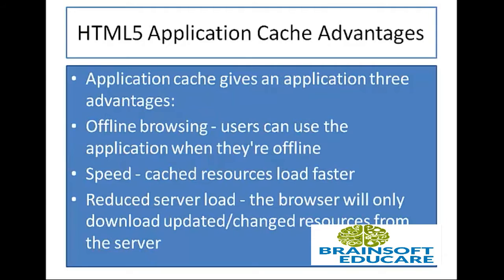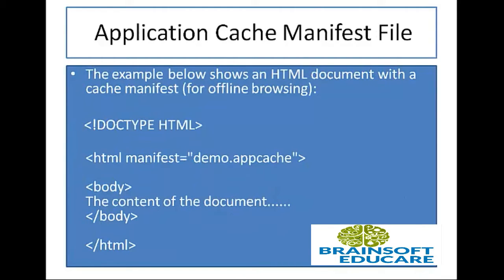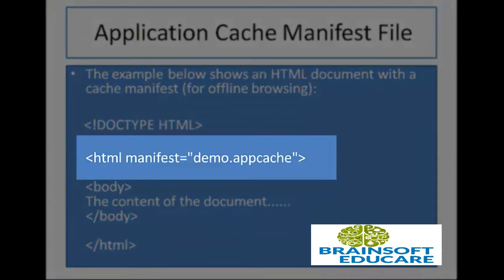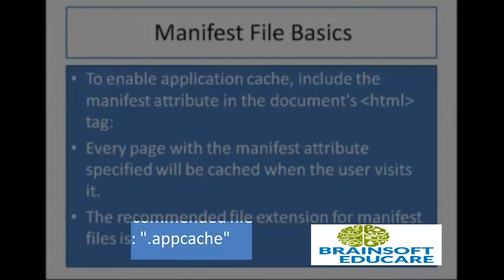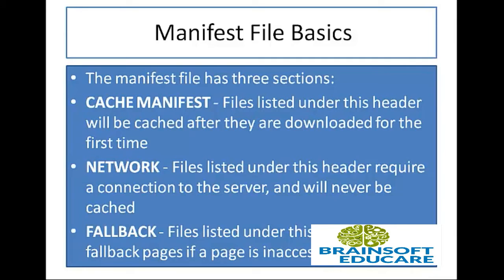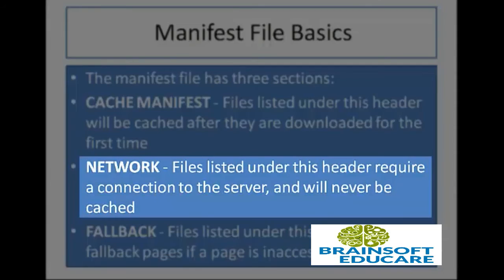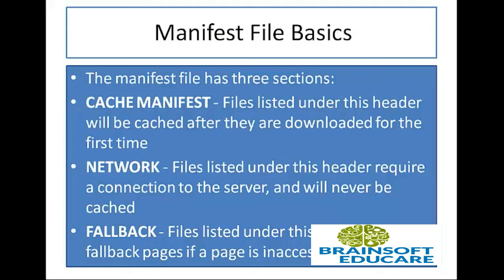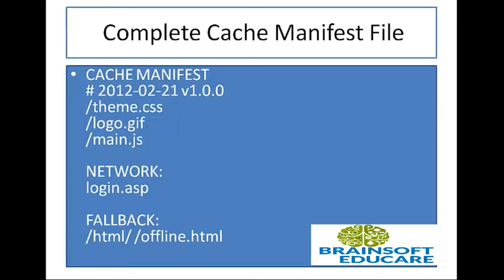Cache in HTML 5 | HTML Complete Course.